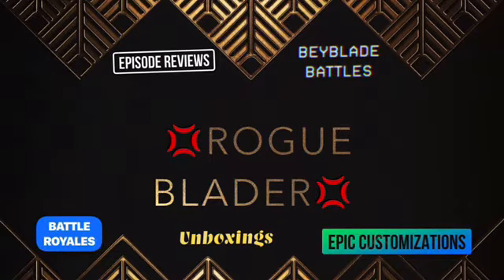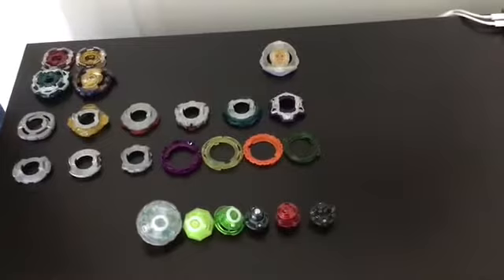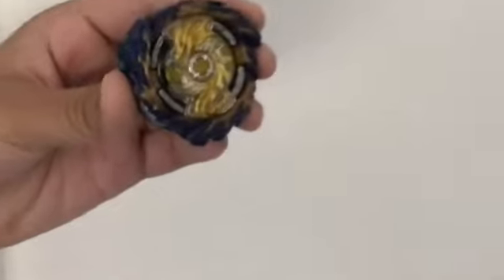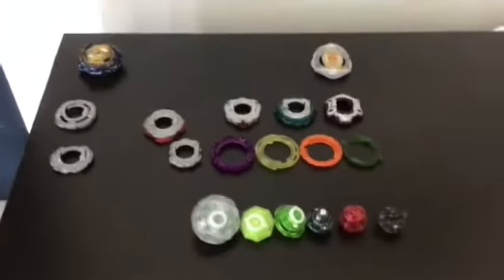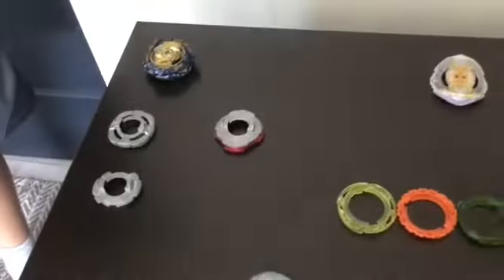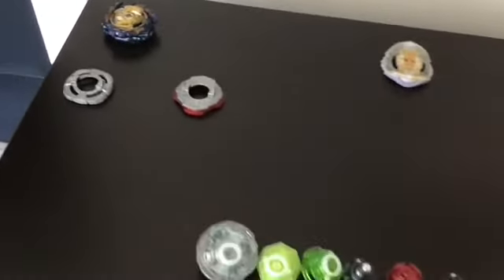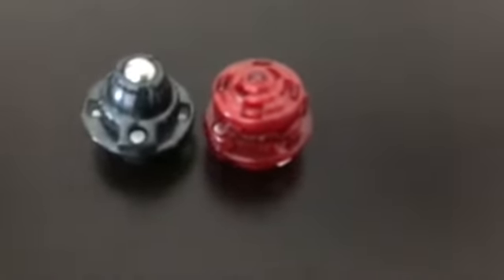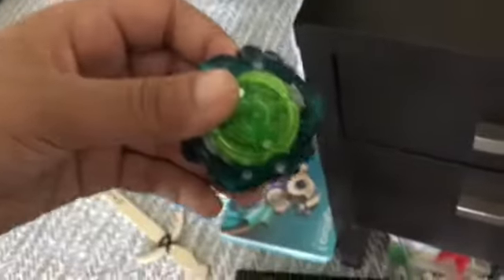ULTIMATE DEFENSE TYPE COMBO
Ultimate Defense Type Combo. We are saving the battles for next video. Have fun, watch the video, and let it rip! I just started YouTubing last week.